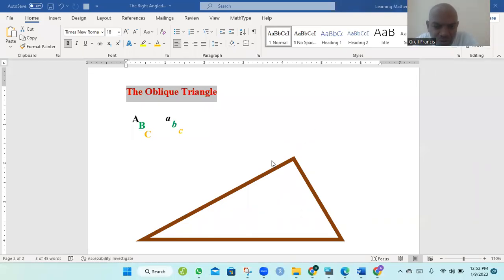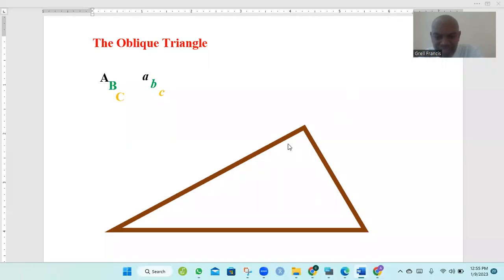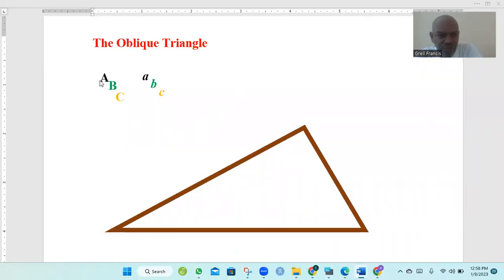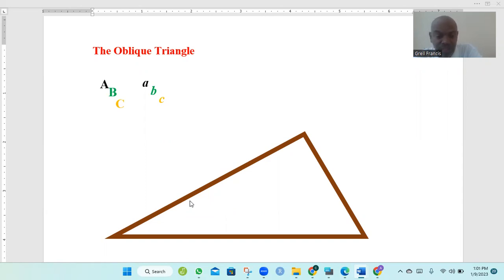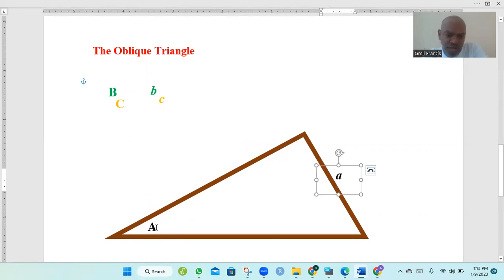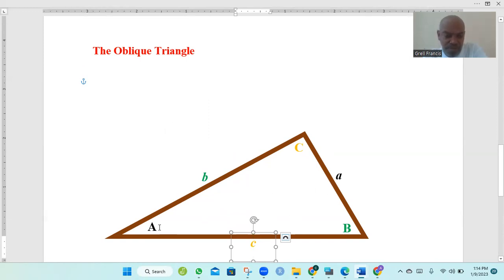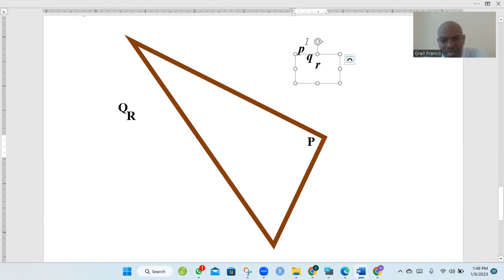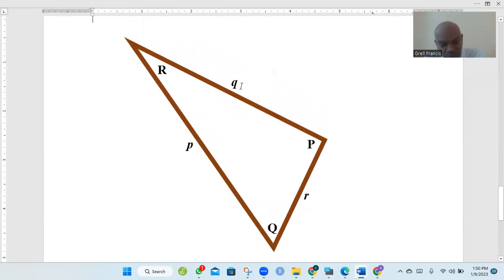Labeling the Oblique Triangle